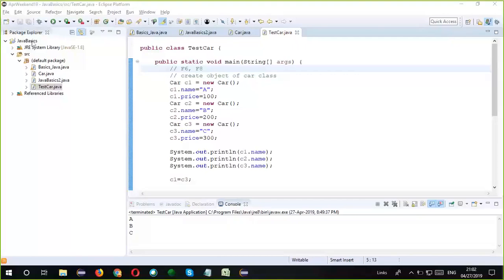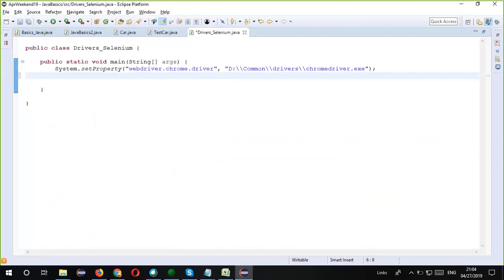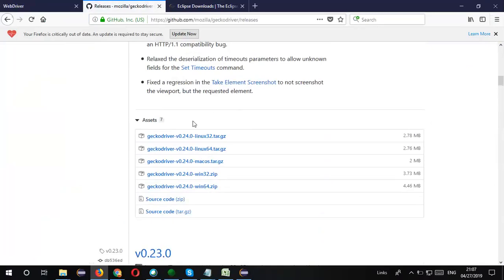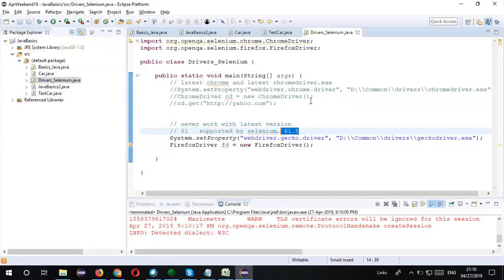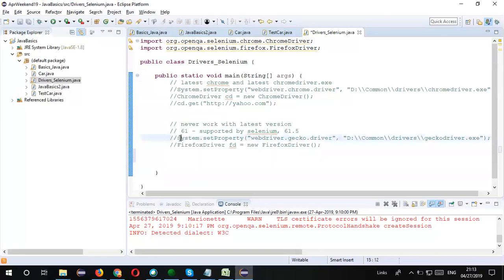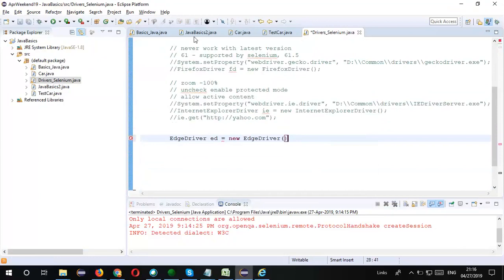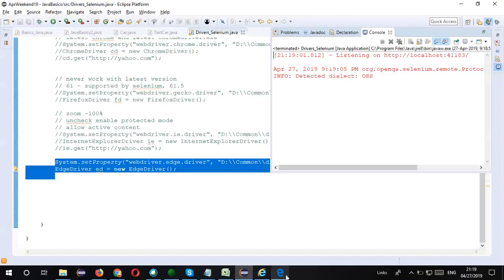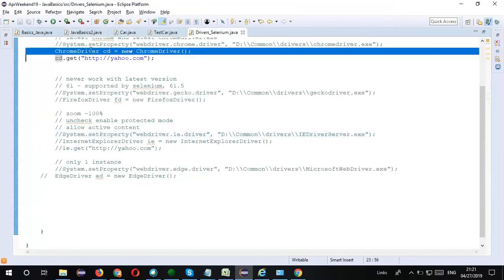Selenium- Invoking Browsers (firefox, chrome, IE, Edge)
In this video you will learn how to make various browsers work with selenium, running selenium webdriver scripts and driver classes in selenium.
For information on selenium training refer